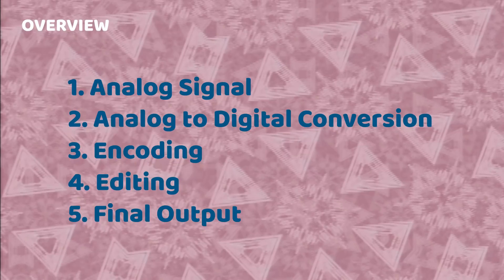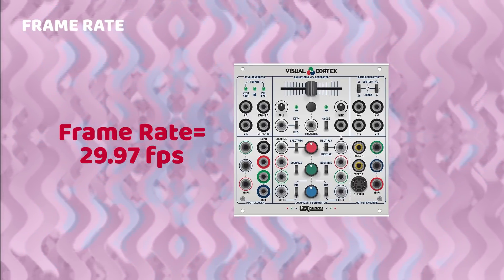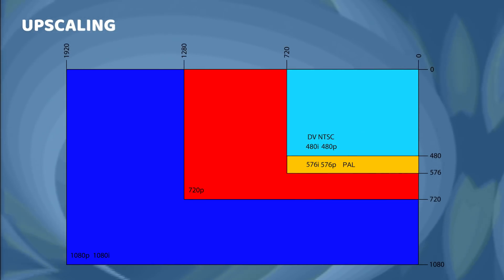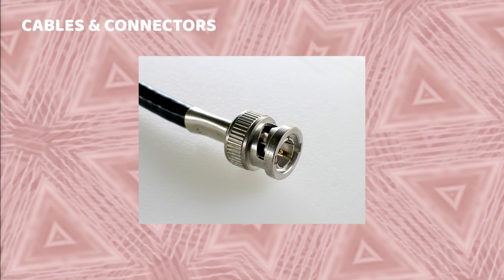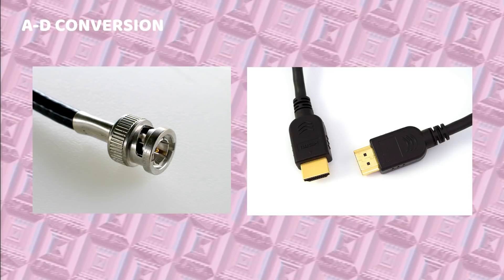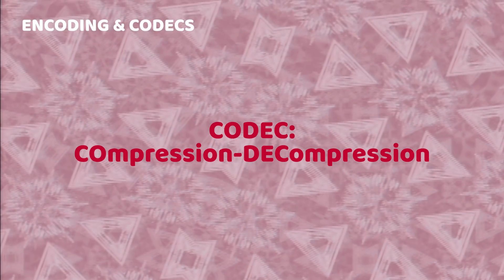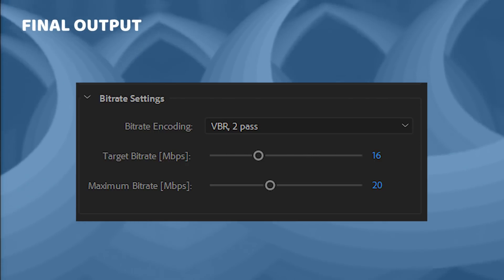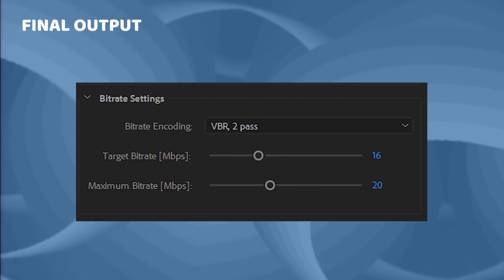LZX Video Synth Techniques: Post Production Workflow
In this web video series we demonstrate techniques for capturing the output of the LZX Industries EuroRack Modular Video Synthesizer system. This installment covers the methods and tools for taking your work beyond modules and into the world at large.
Note: @9:40 The BMD Updowncross does not accept component/composite inputs. It will require a suitable analog to sdi/hdmi converter when used with the Visual Cortex or Vidiot.